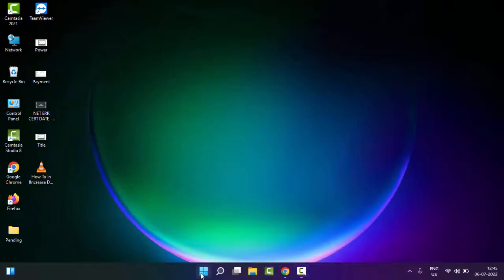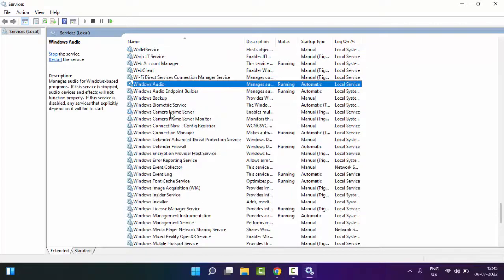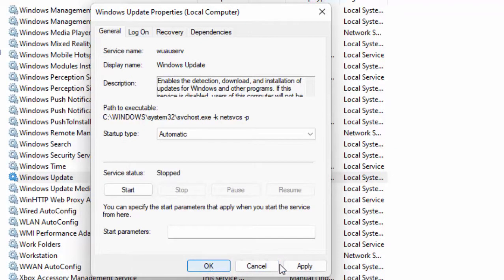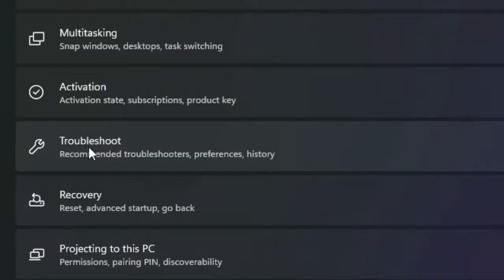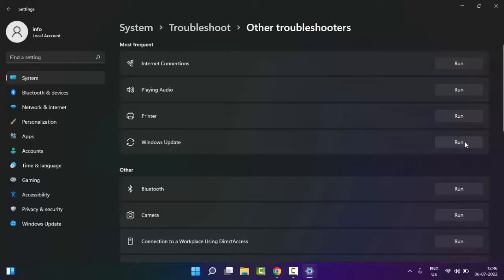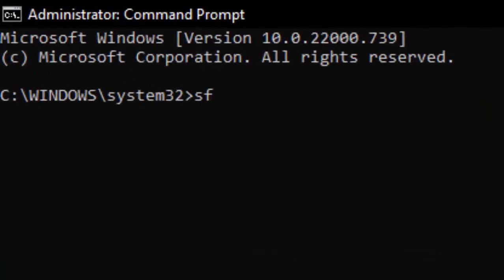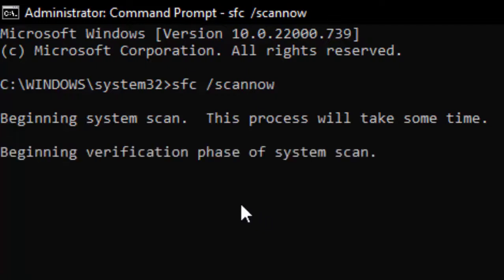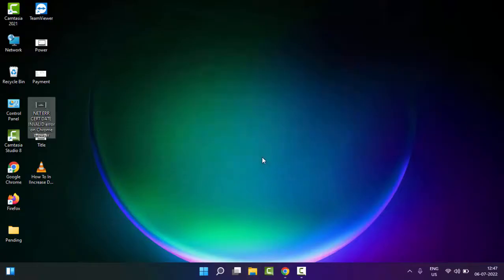How To Fix Windows Update Error 0x80245006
In this tutorial i will show you, How To Fix Windows Update Error 0x80245006.